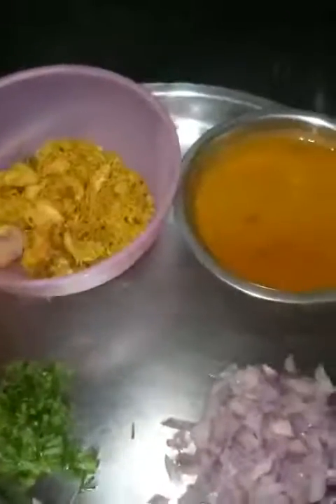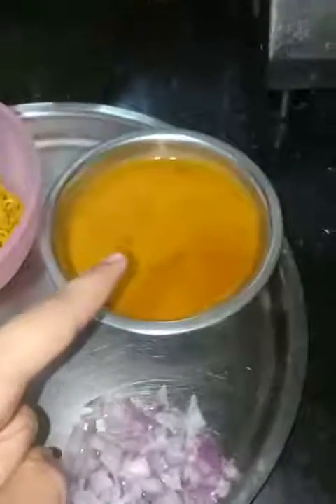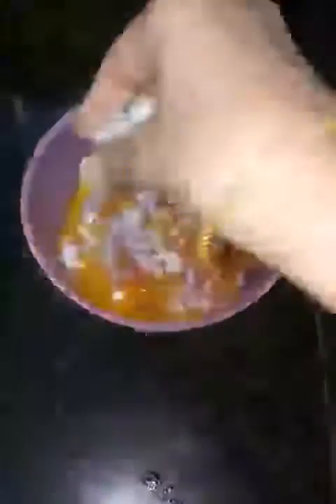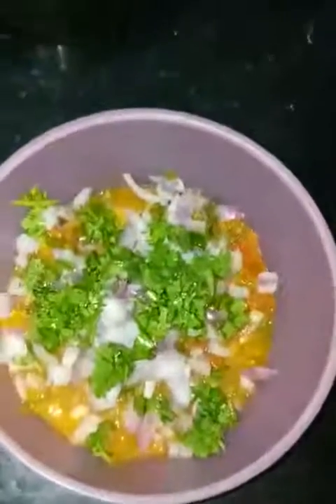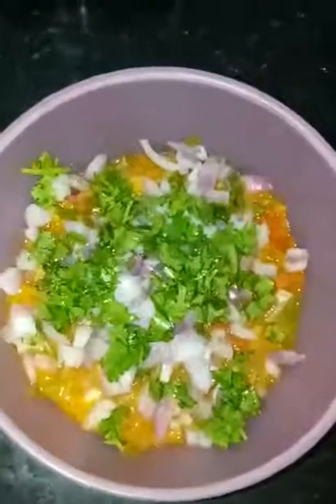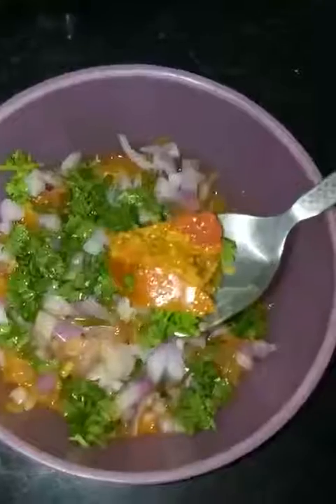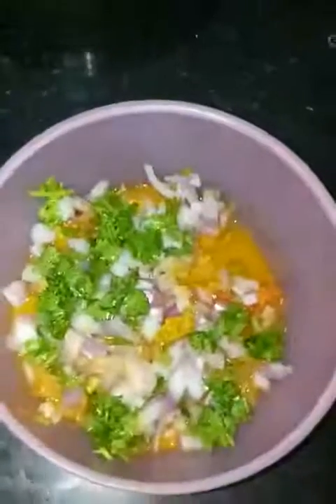Preparing delicious Misal Bhaji at home🍲|| Quick and instant chaat👌|| It's Something Special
In this video you can see how to prepare Misal bhaji and it is a quick chaat.